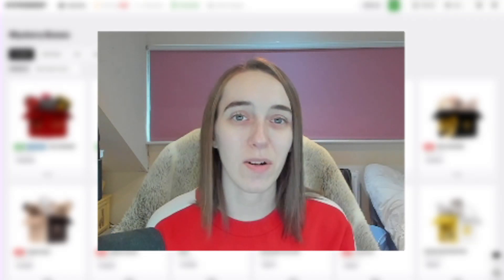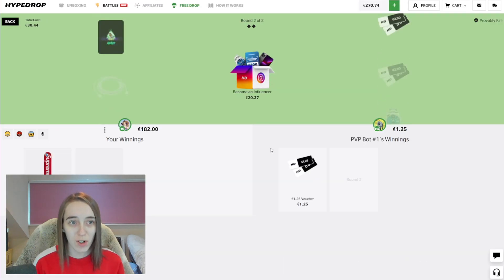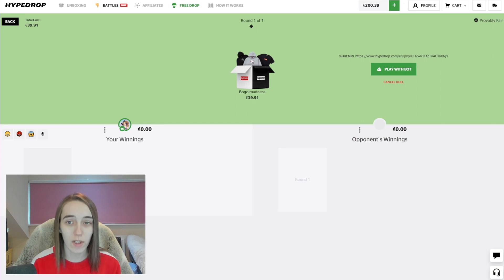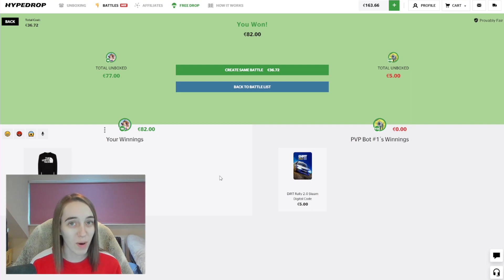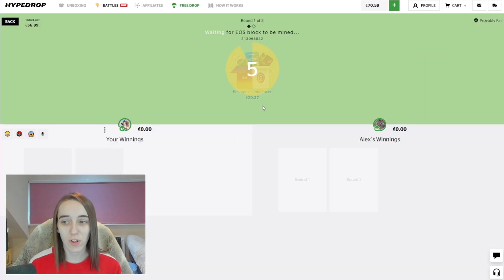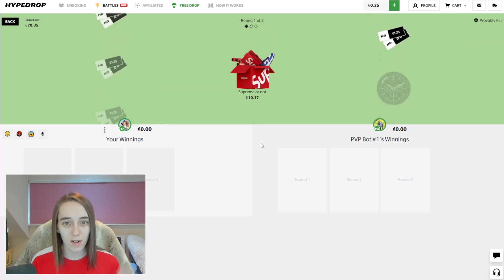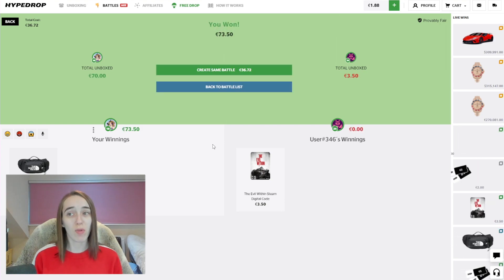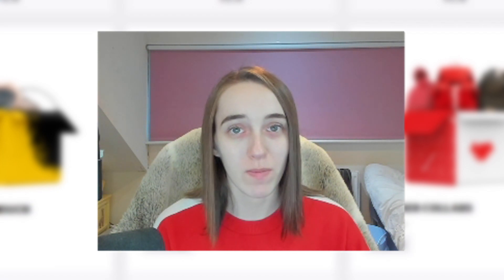SUPREME UNBOXING FOR 80% OFF! (INSANE)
Today i am back on hypedrop opening more of the supreme boxes! We opened the supreme or not, nordic supreme and the bogo madness and let me tell you, it was madness!

Use code "mercy" some FREE Money and a 5% deposit bonus!

~○♥○~ Where to get in touch with me ~○♥○~

~○♥○~ Extra ~○♥○~

Licenced